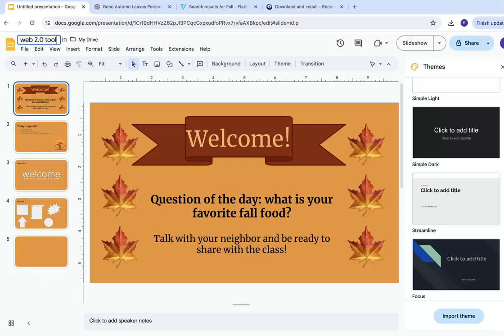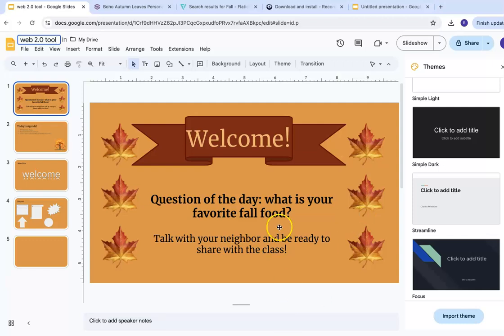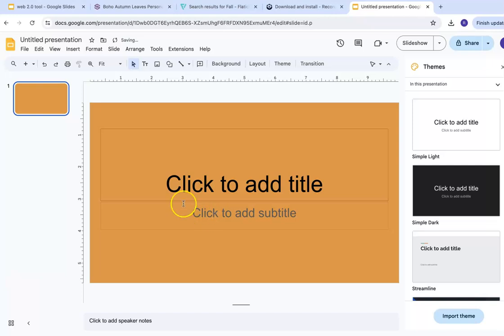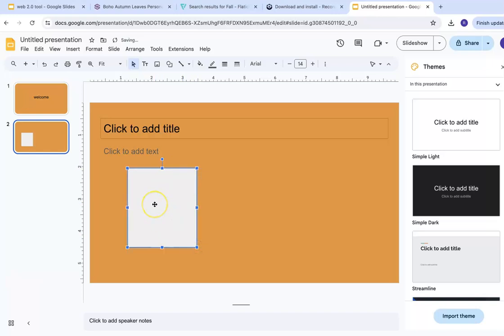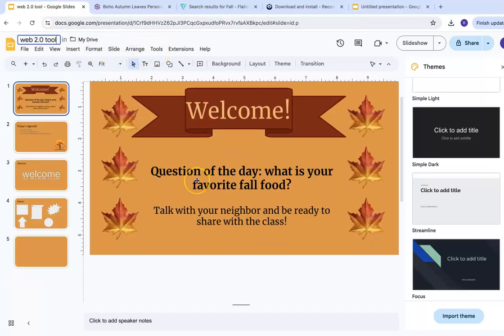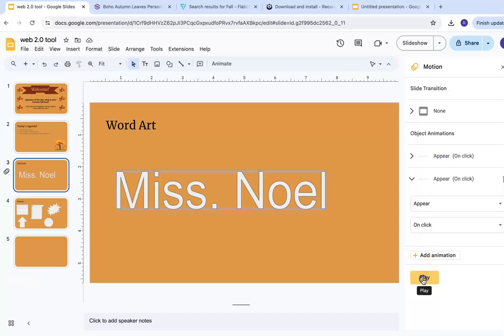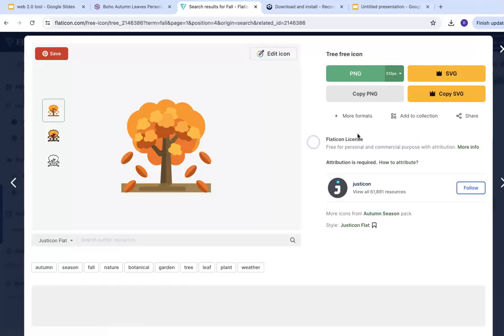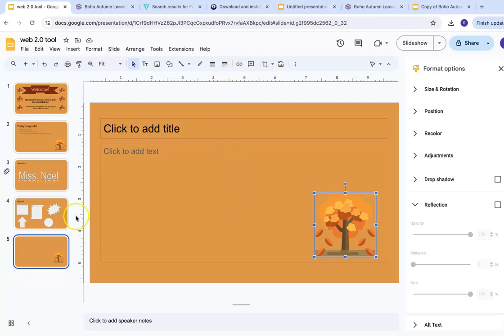Web 2.0 tool